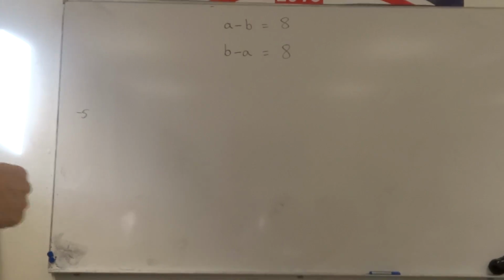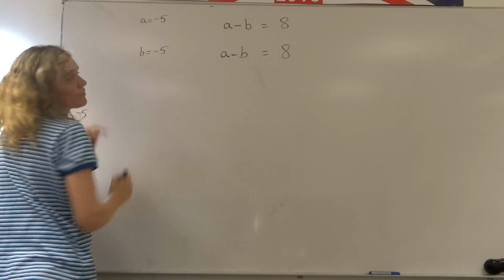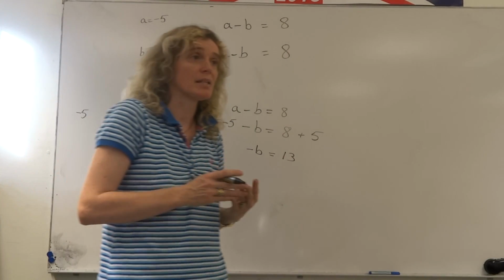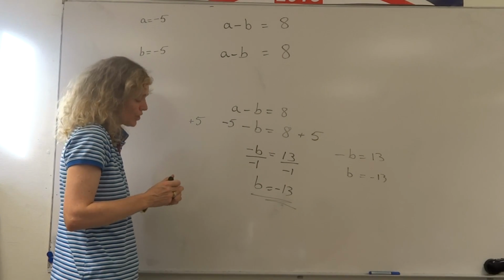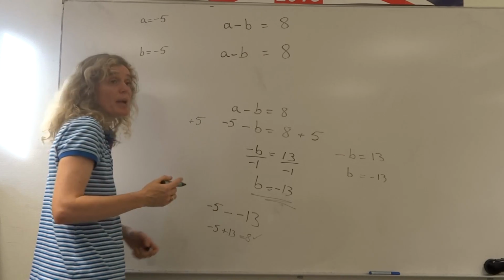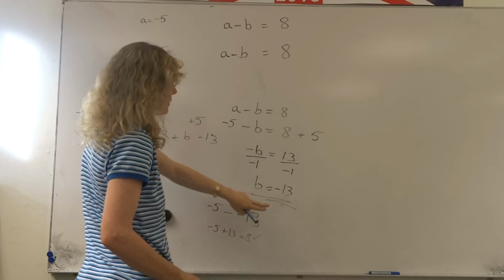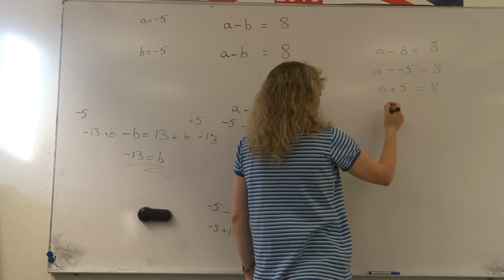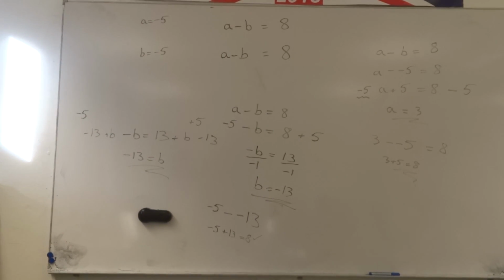basic algebra with negative numbers a-b=8 and a=-5